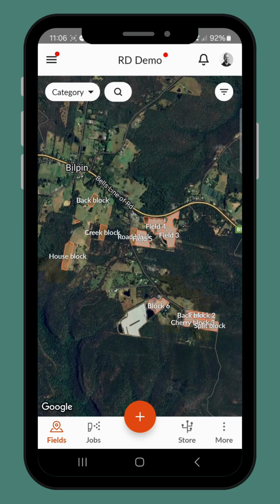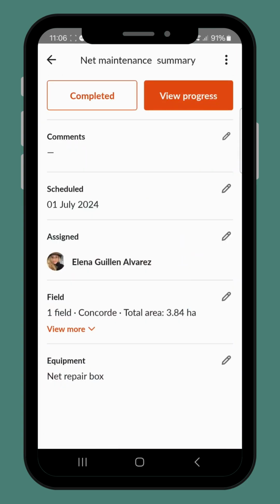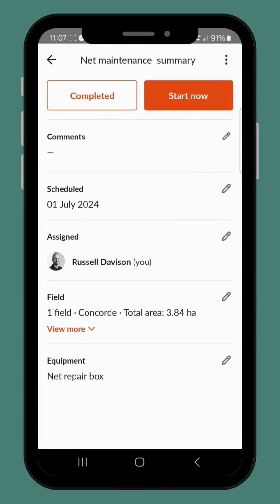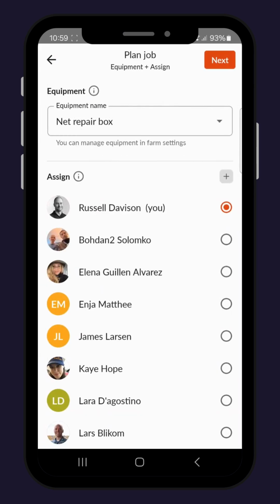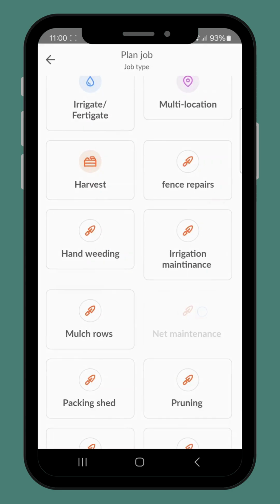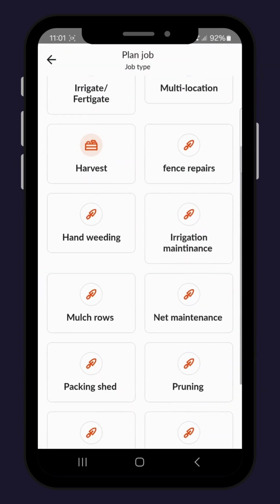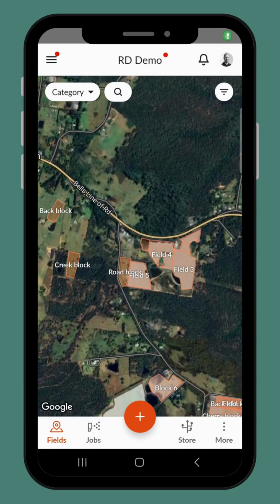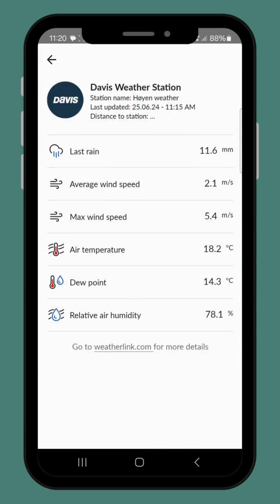How to Delegate, plan, manage and monitor your jobs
Curious about how to easily delegate, plan, manage, and monitor your jobs on your farm? With the Farmable app, you can log all your tasks in just a few clicks.

Watch the video to see how Farmable makes it simple to digitize your farm operations and streamline your record-keeping!